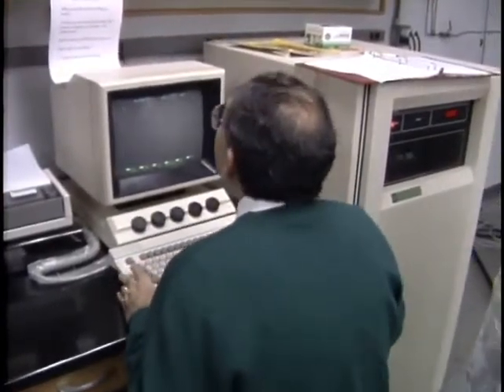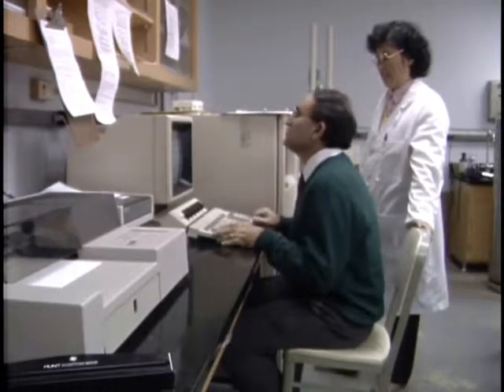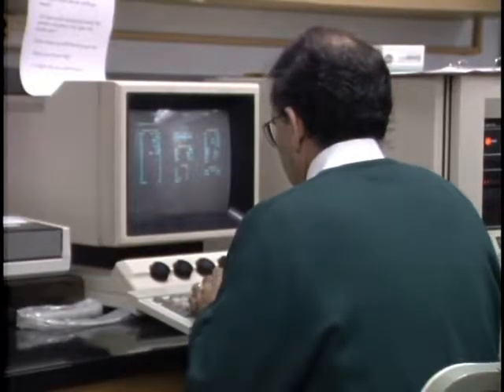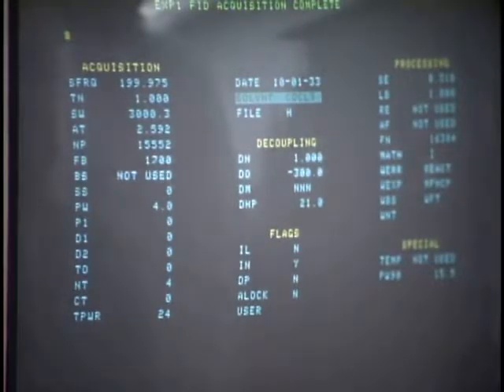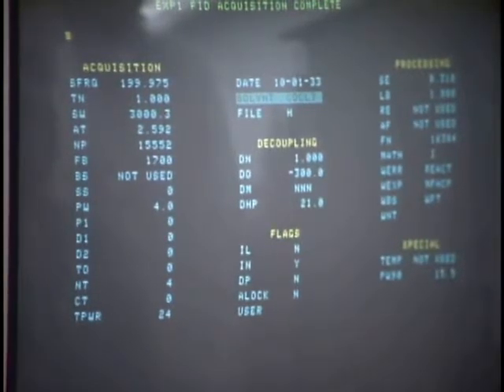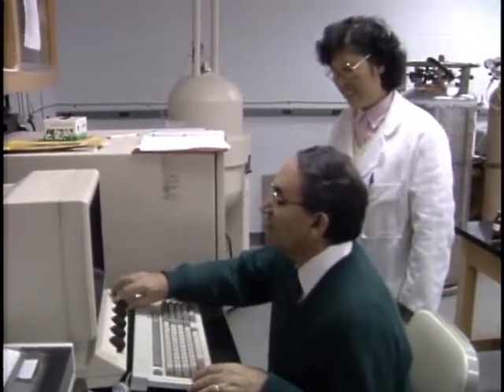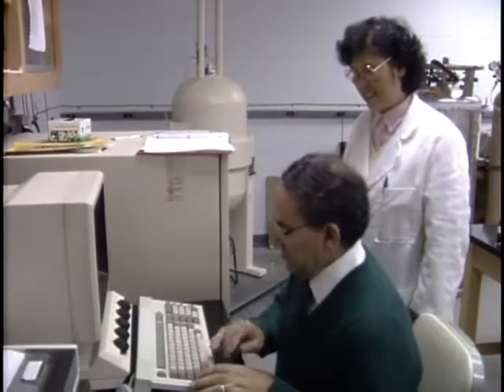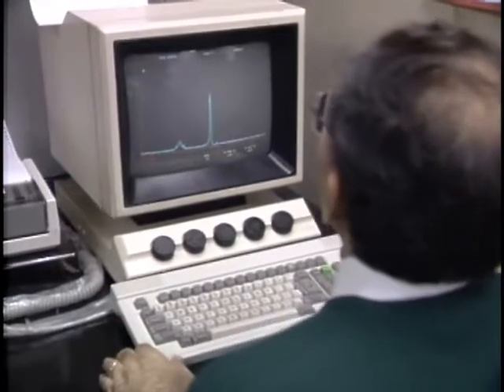Mohammad Behforouz interview regarding cancer research, 1993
Ball State University Professor of Chemistry Mohammad Behforouz discusses cancer research.